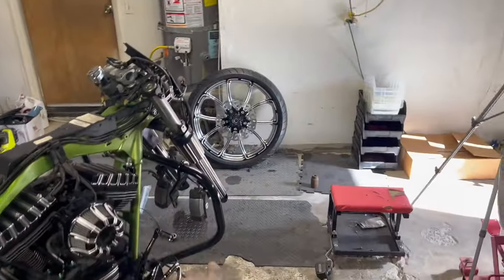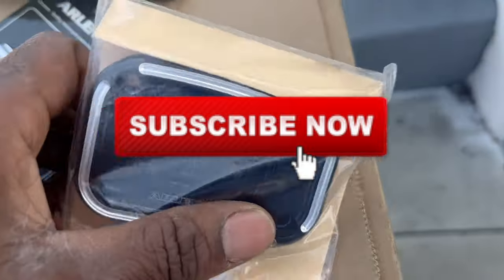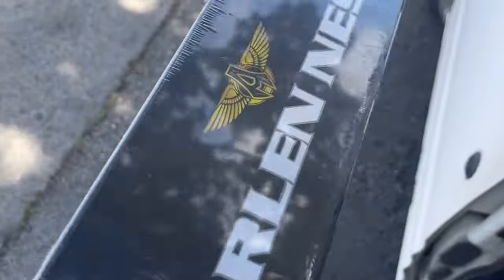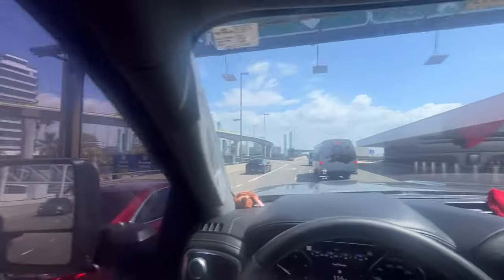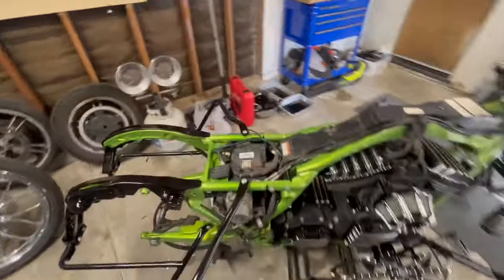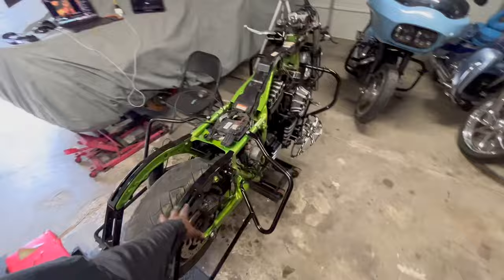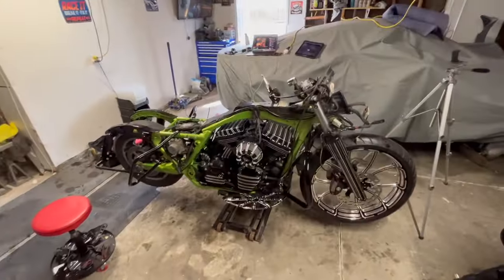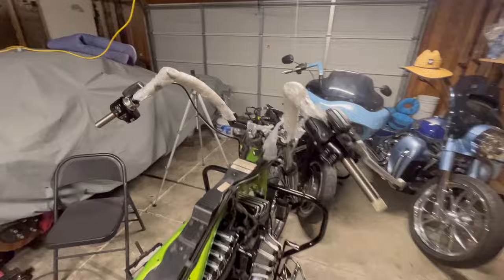COPART ROADGLIDE IS GOIN CRAZY!! ALMOST COMPLETE!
LIST WILL BE UP NEXT FEW DAYS & WELL BE LIVE!